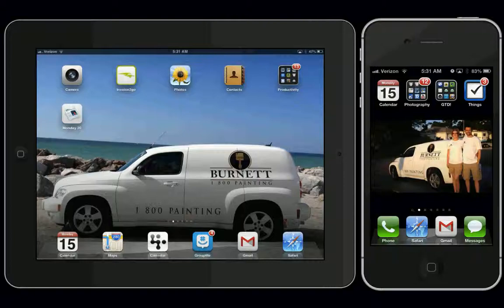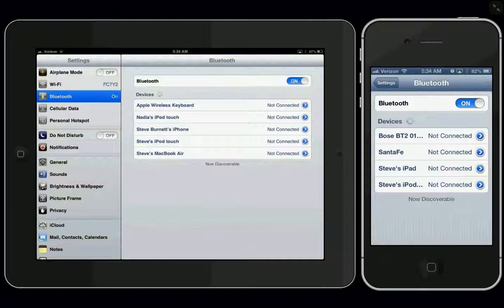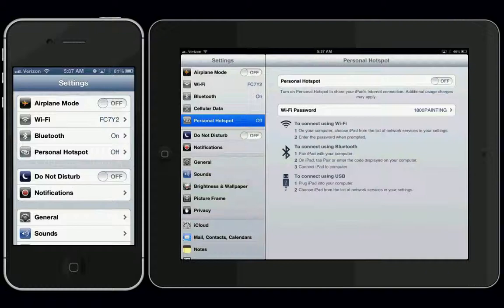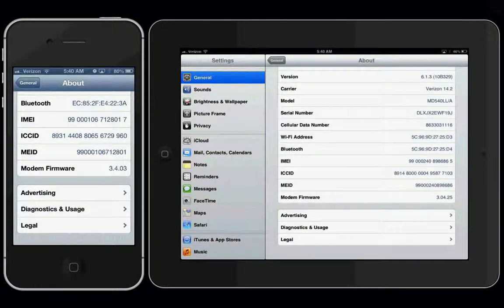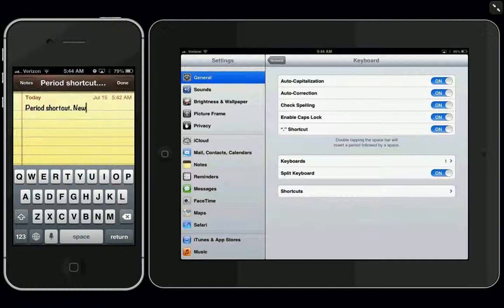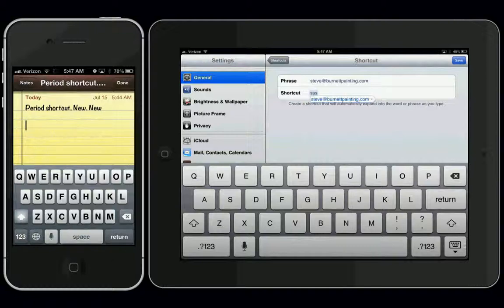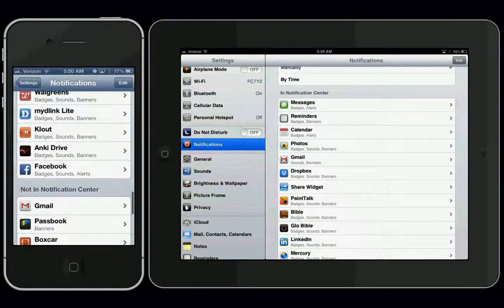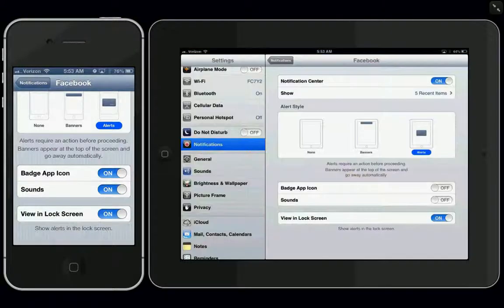Copy of Burnett Painting iPhone & iPad Video 4 Settings App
Steve Burnett of Burnett 1-800-PAINTING shares all about the settings application on the iPhone and other i-devices. Enjoy!

Burnett Painting LLC
1435 E Venice Ave
Unit 104